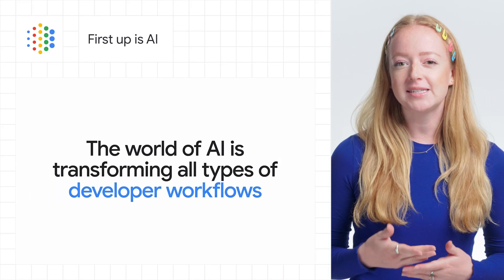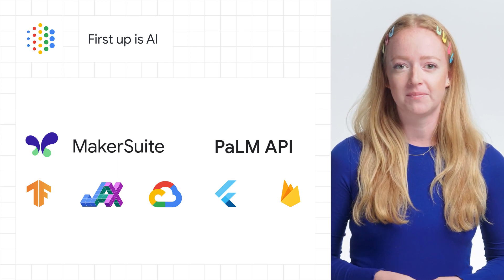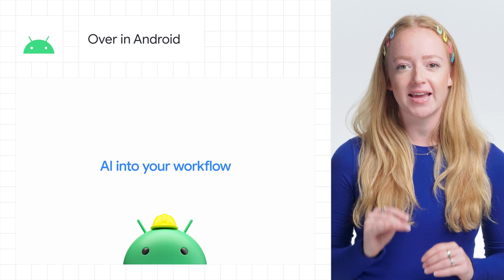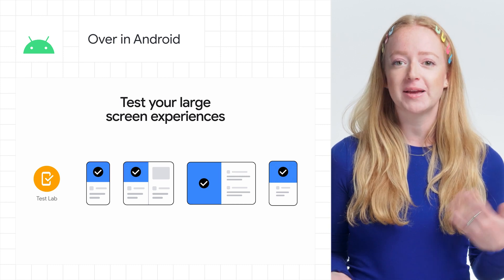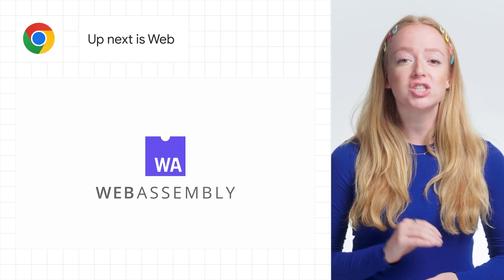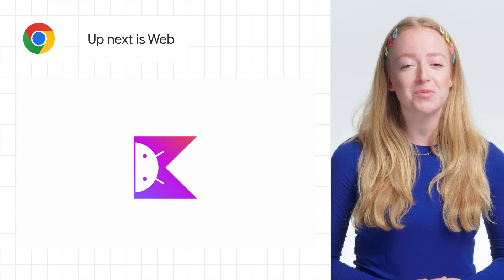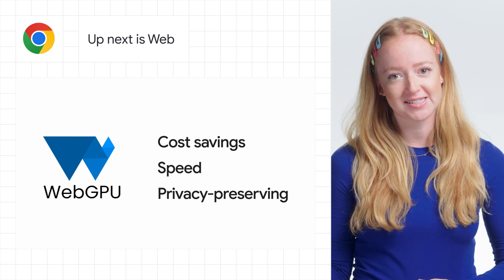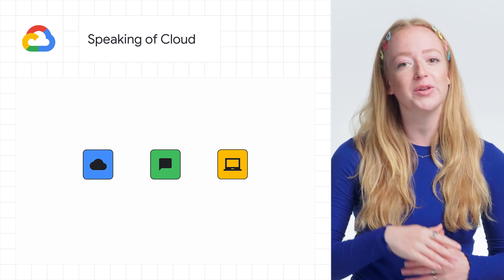New Google I/O 2023 announcements for mobile, web, AI, and Cloud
Resources:
Google I/O 2023 recap: Updates across mobile, web, AI, and Cloud

0:00 - Introduction
0:24 - AI
1:35 - Mobile
2:37 - Web
4:05 - Cloud
4:45 - Don’t forget to like, comment, and subscribe!

Here to bring you the latest developer news from across Google is Emma, a Developer Advocate. Tune in every week for a new episode, and let us know what you think of the latest announcements in the comments below.